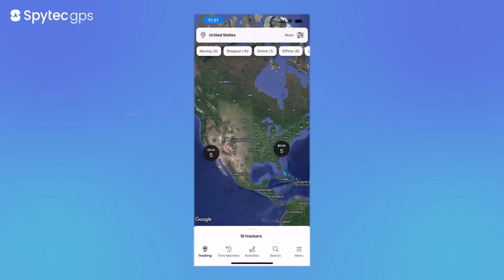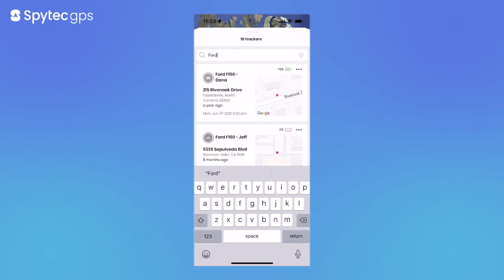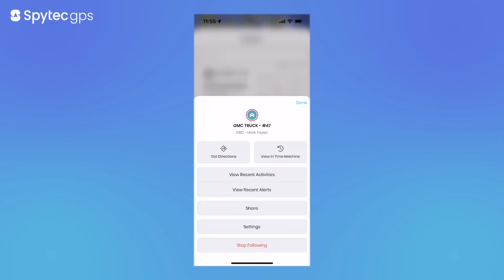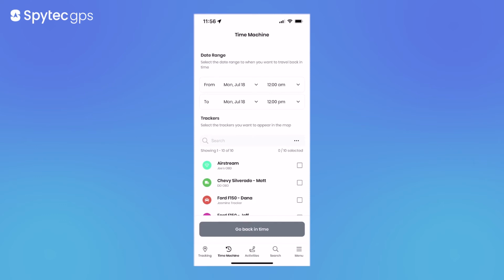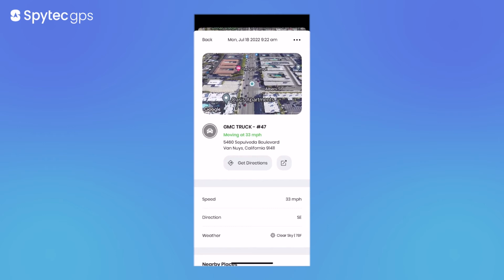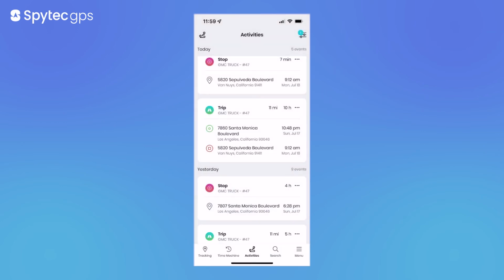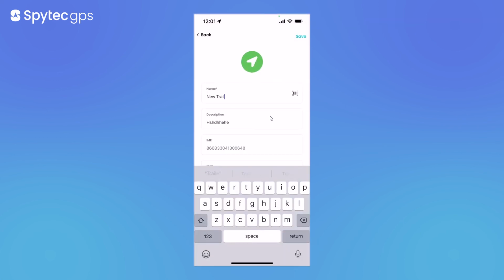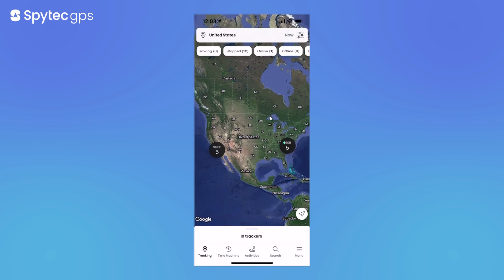Spytec Demo: Mobile App